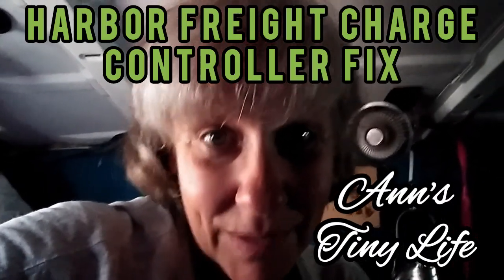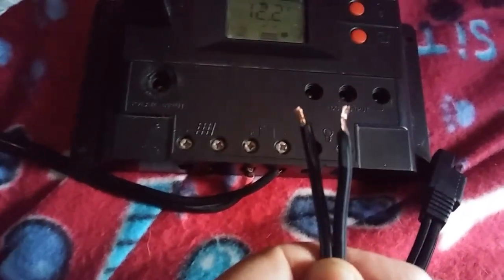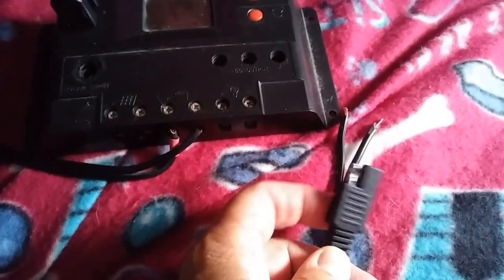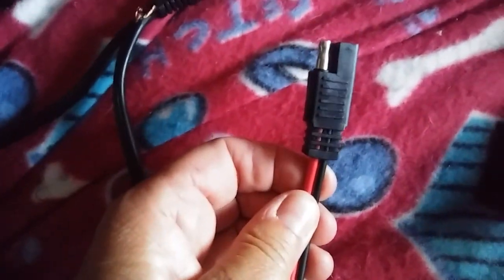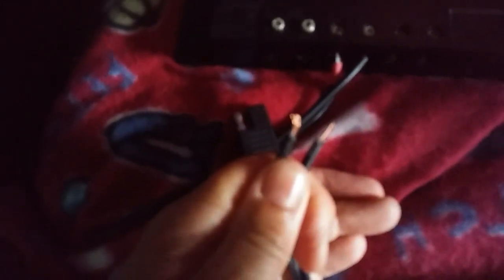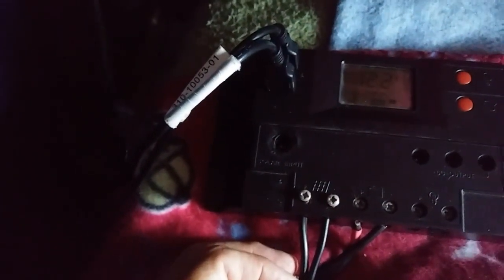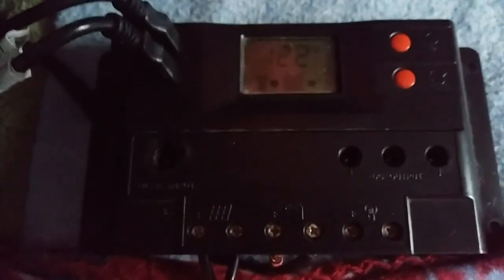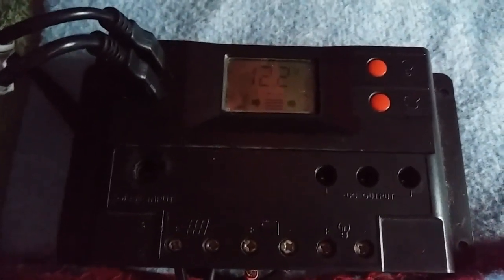I Fix My Harbor Freight Charge Controller so I can continue using solar! - Ann's Tiny Life